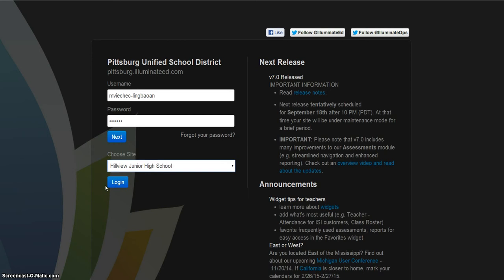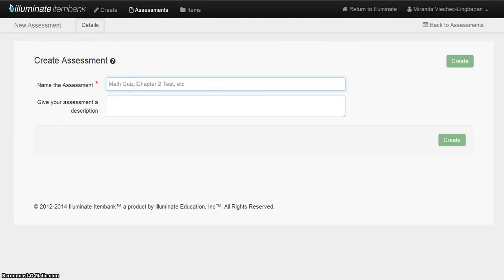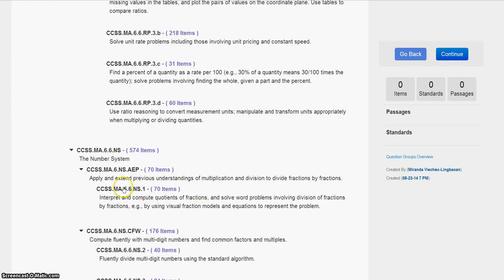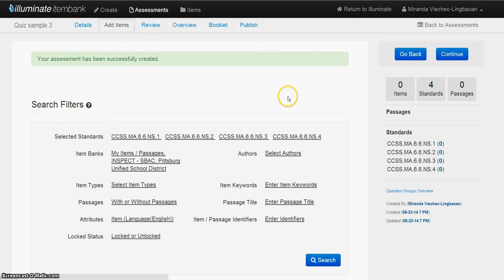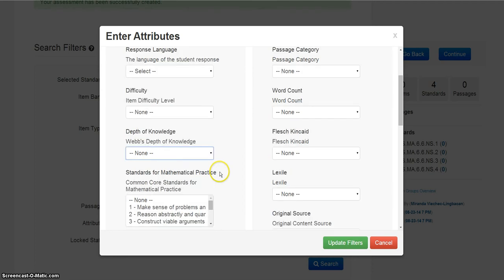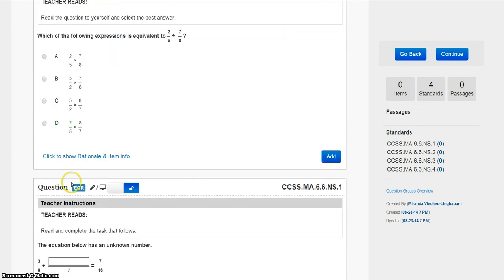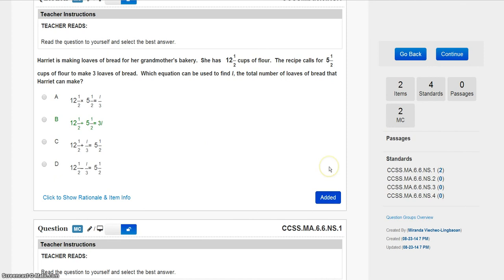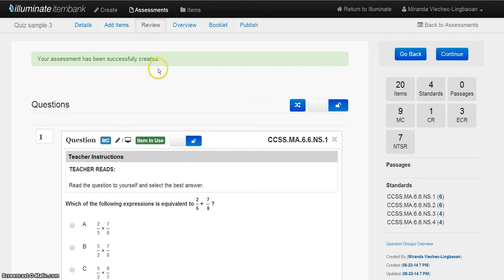INSPECT in 5 min